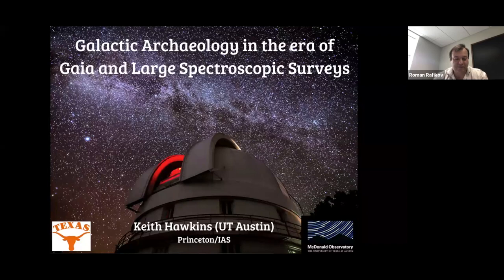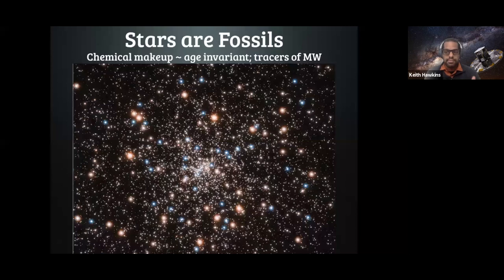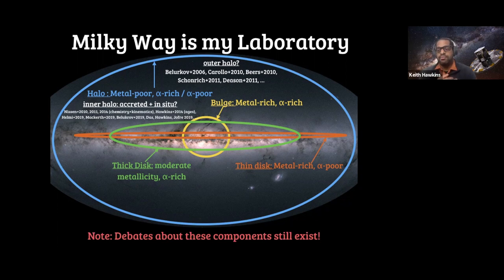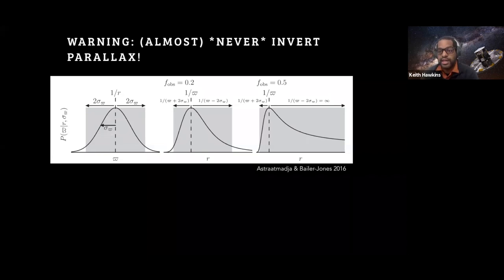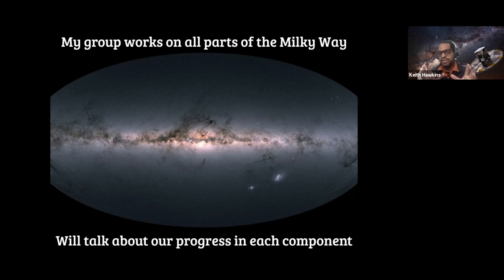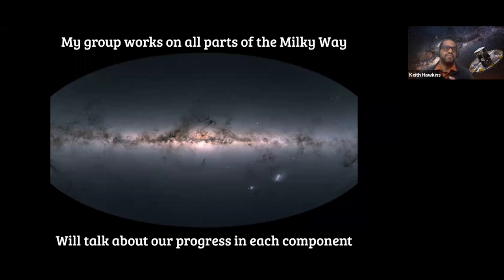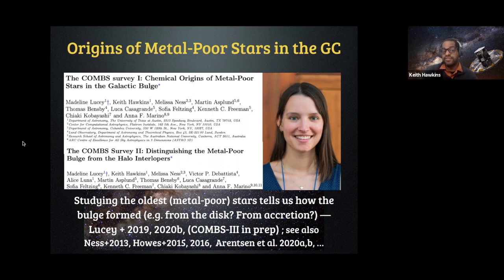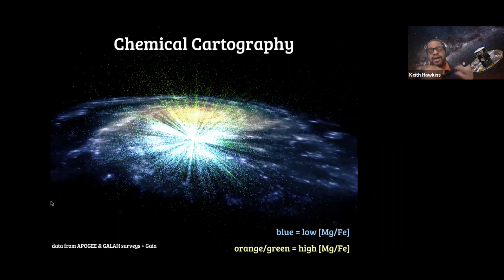Galactic Archaeology with Gaia and Large Spectroscopic Surveys - Keith Hawkins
Institute for Advanced Study / Princeton University Joint Astrophysics Colloquium

Topic: Galactic Archaeology with Gaia and Large Spectroscopic Surveys
Speaker: Keith Hawkins
Date: November 3, 2020